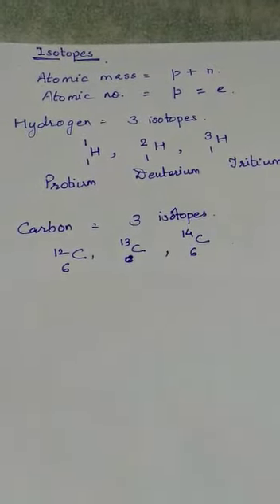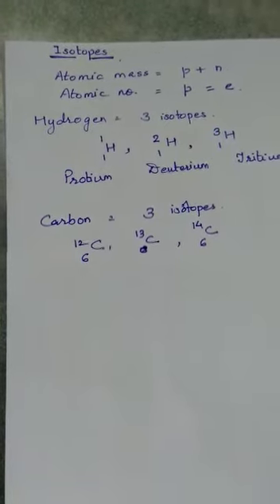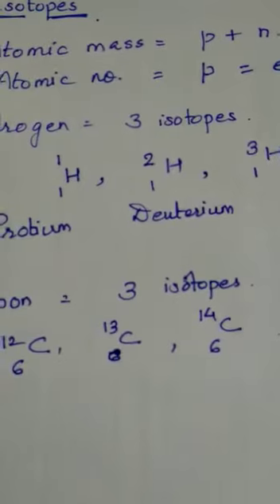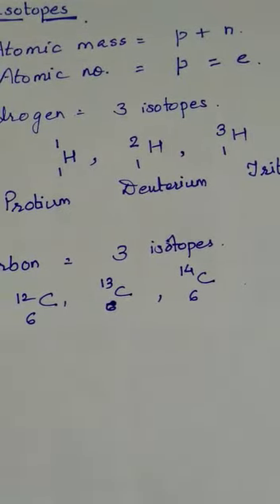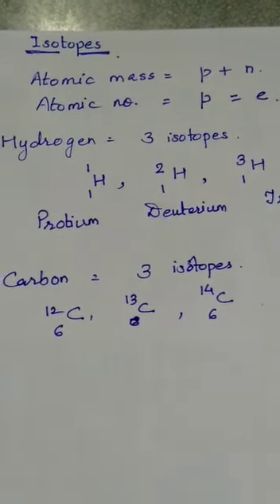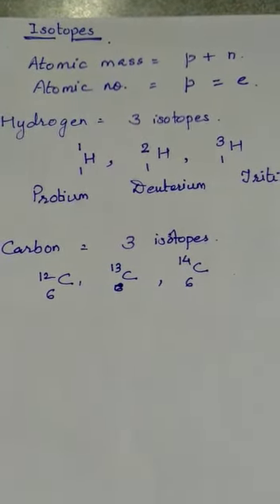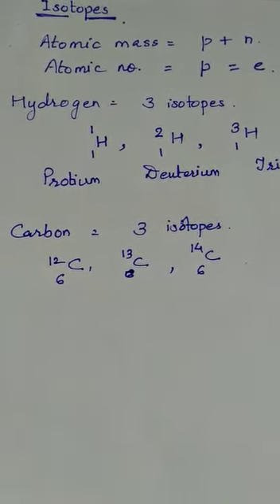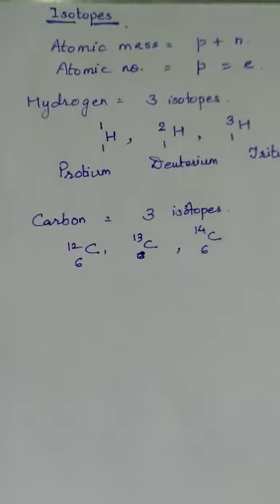Isotopes | Part 14 of atomic structure